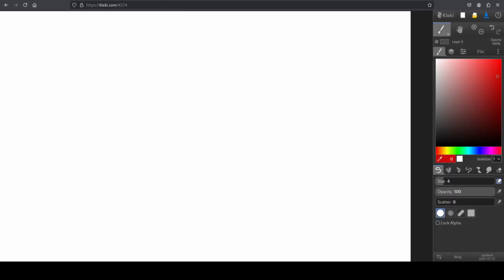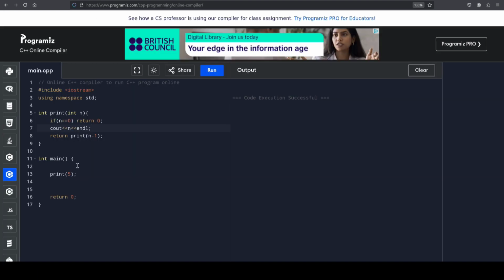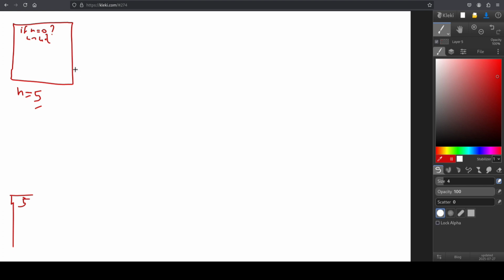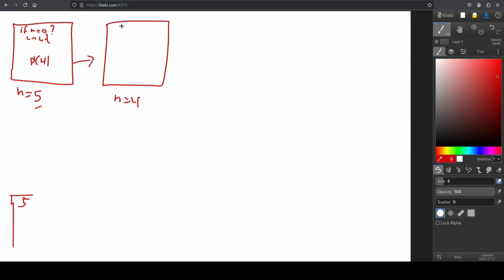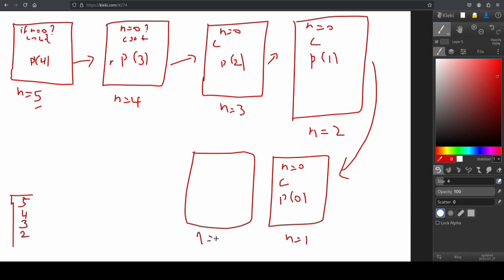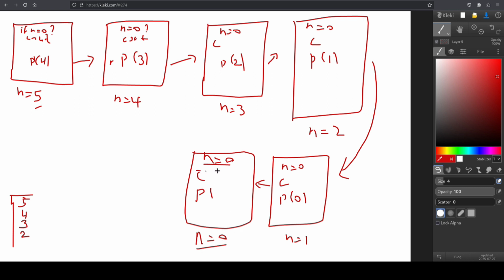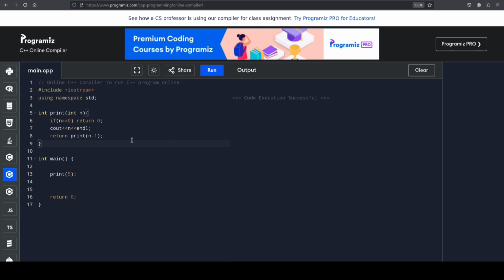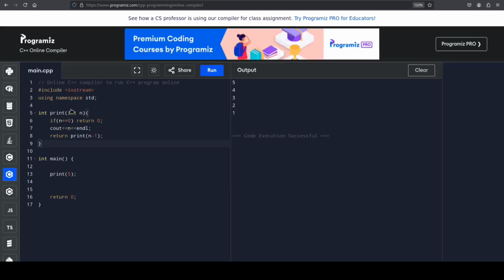You won't struggle with Recursion 😵‍💫🔄 after watching THIS 🤯‼️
Struggling with recursion? Not anymore! 🚫😵‍💫

In this video, we break down recursion in the simplest way possible — no confusing jargon, just clear, visual explanations and step-by-step examples. 🔄💡 Whether you're a beginner or just need a refresher, THIS is the video that will finally make recursion click! 🤯